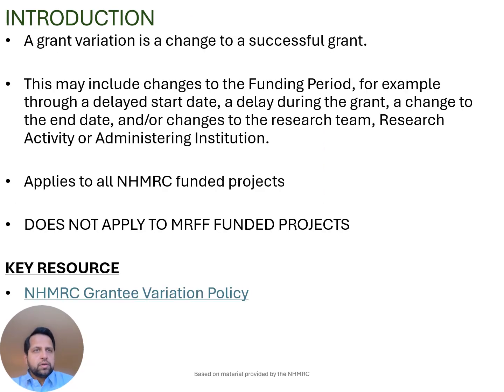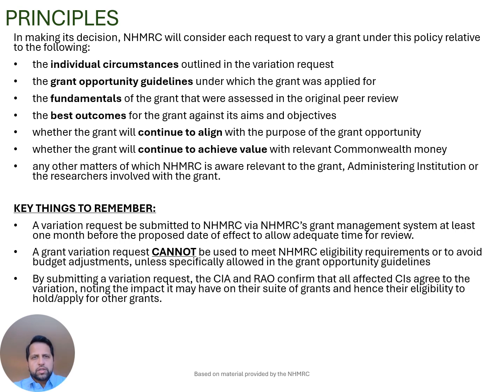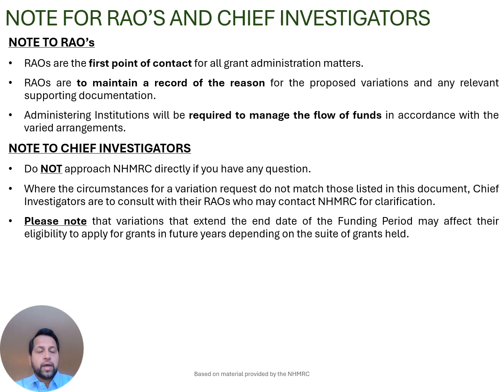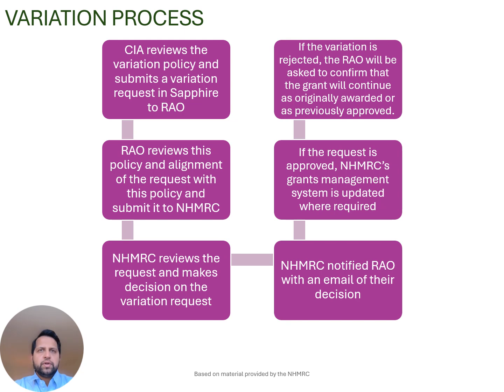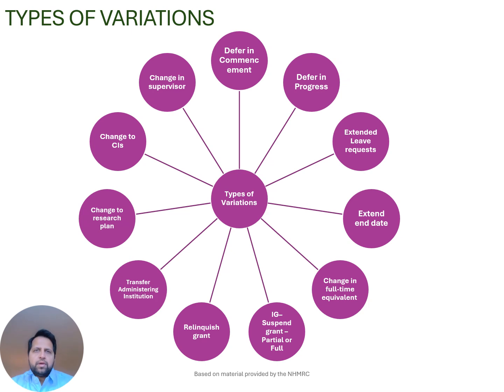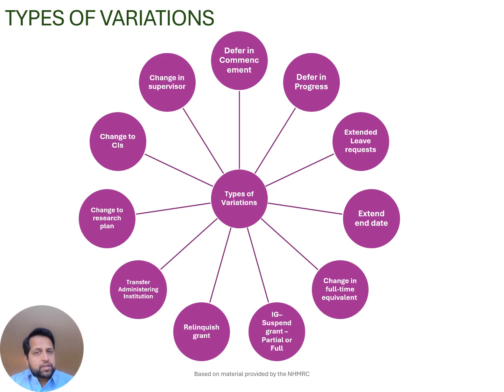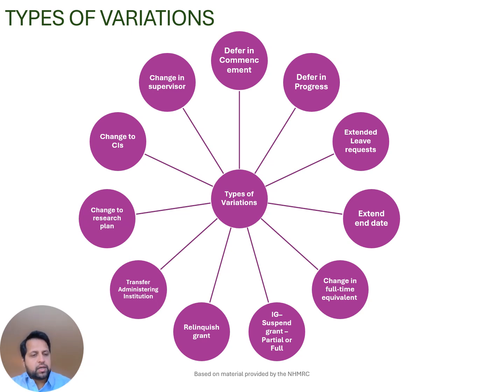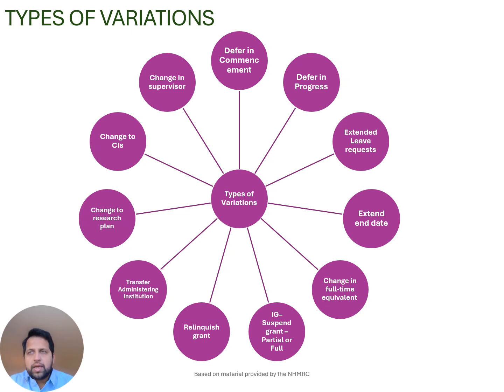Guidelines Explained - NHMRC Grantee Variation Policy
About the Channel:
The Grant Specialist is your go to channel for navigating the complex world of research grants. Whether you’re a researcher, academic, or emerging investigator, this channel breaks down funding schemes, explains guidelines, and gives insider tips to help you secure competitive grants. The Grant Specialist provides clear, practical advice you can use right away.

References:
Source: National Health and Medical Research Council